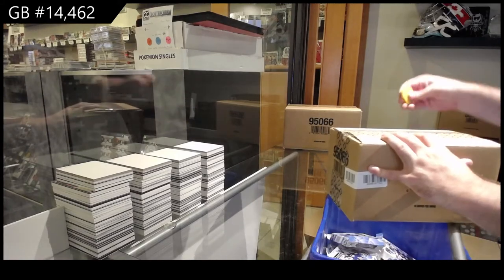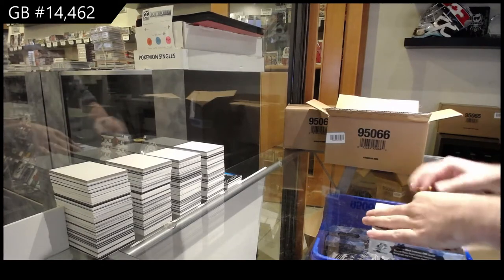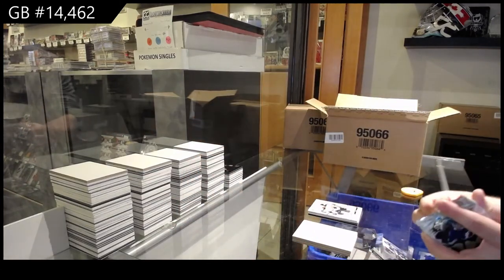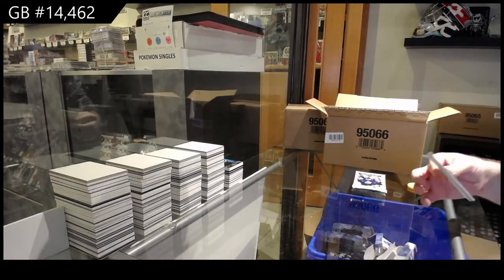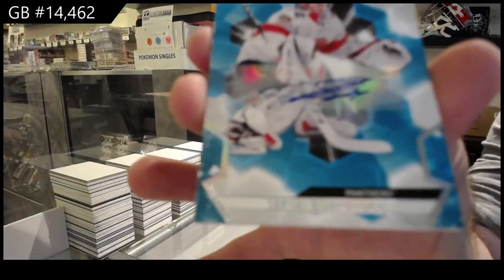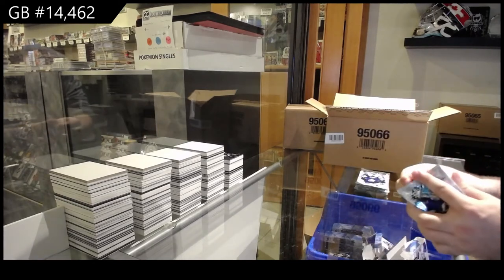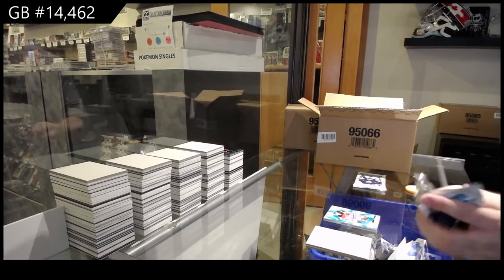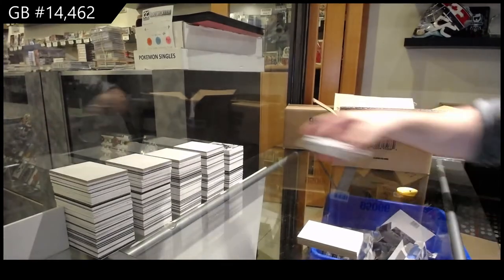20-21 Upper Deck SPx Hockey 10 Box Case Break - C&C GB #14,462